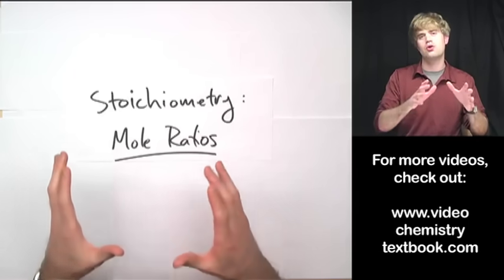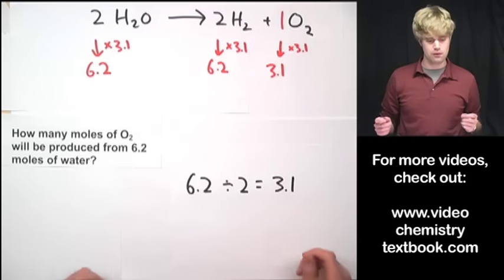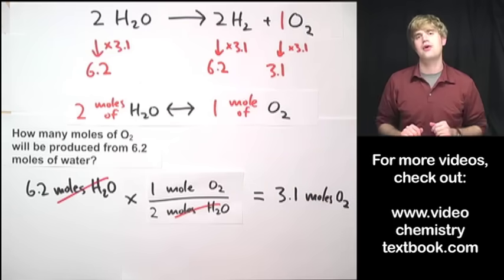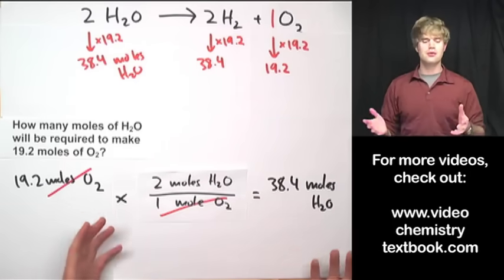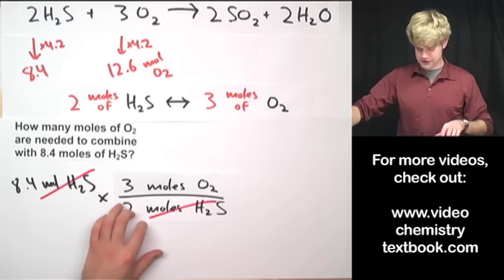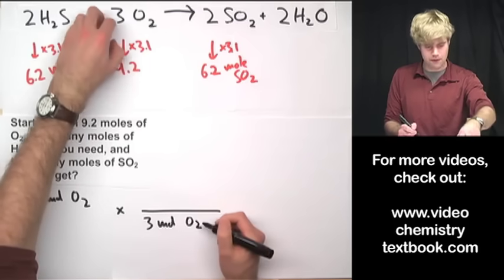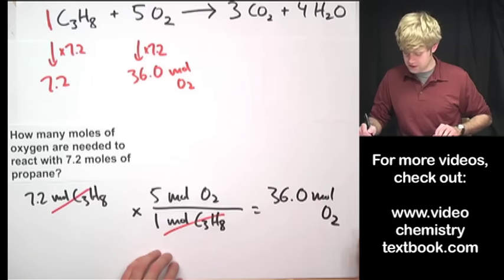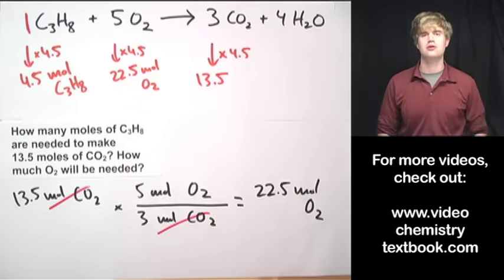Mole Ratio Practice Problems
Lots and lots and lots of practice problems with mole ratios. This is the first step in learning stoichiometry, for using a chemical equation to get mole ratios and using conversion factors and dimensional analysis on products and reactants.